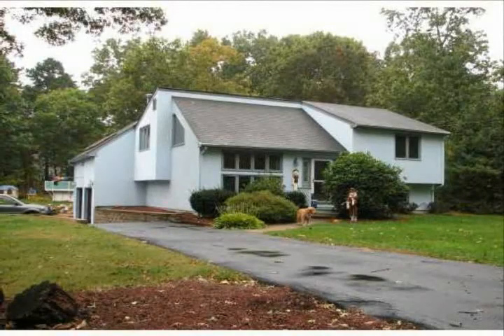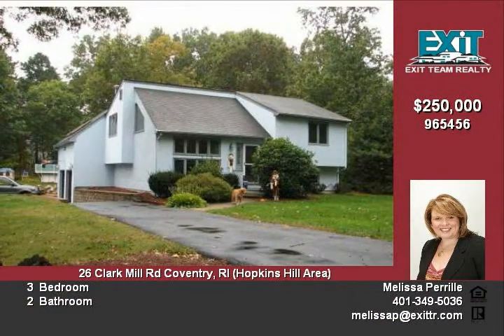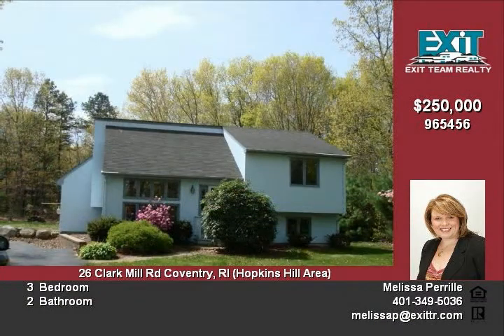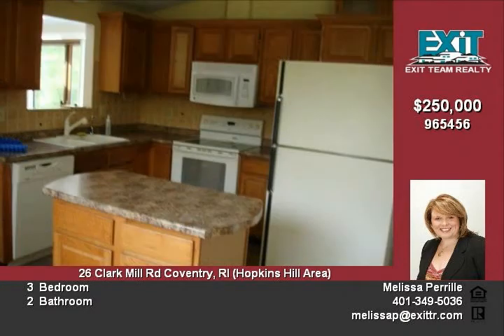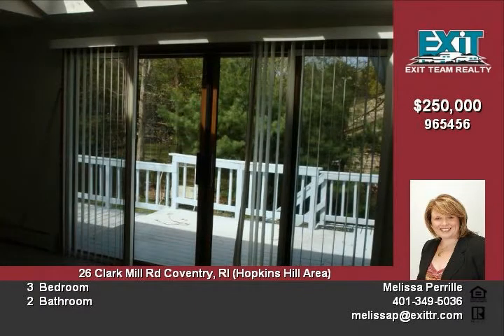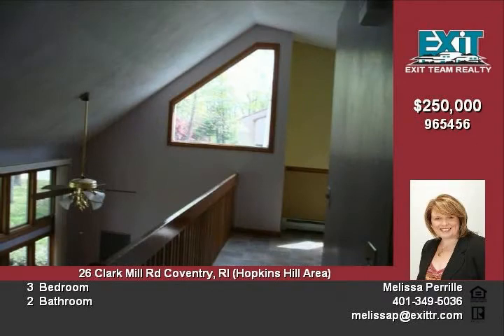26 Clark Mill St Coventry RI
Beautiful Contemporary Raised Ranch on over 1/2 acre corner lot in quiet neighborhood Exceptionally well-maintained Features immense master bedroom with sliders to deck, 2 additional oversized bedrooms, 2 full baths and plenty of space throughout Includes 16x24 above ground pool Easy highway access Water damage in basement Subject to short sale

Video uploaded on Tue 04 May, 2010
real estate Coventry RI